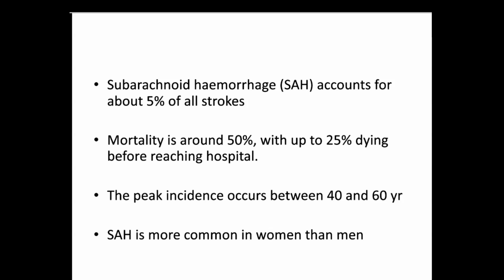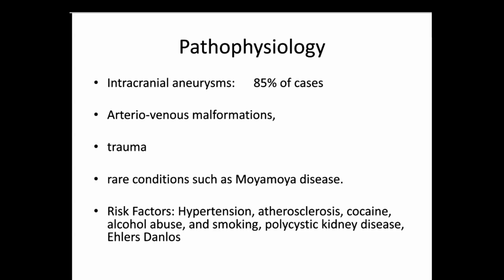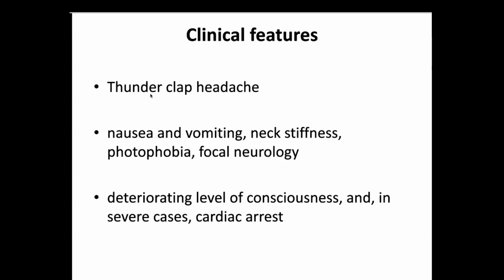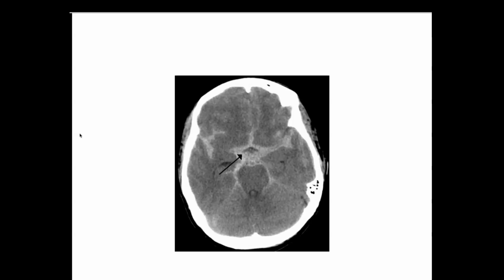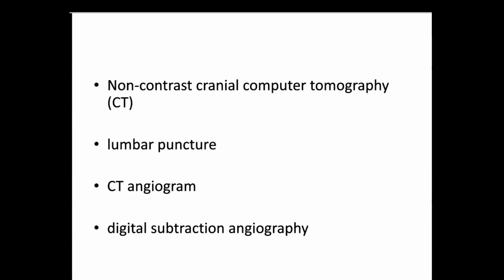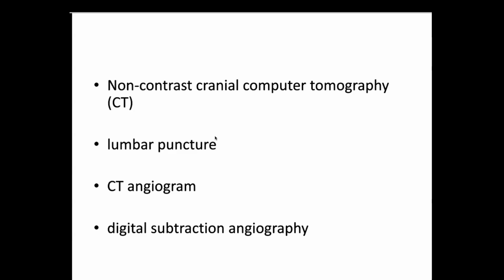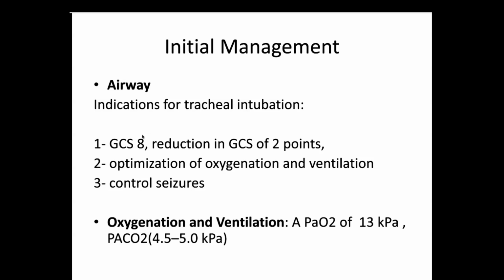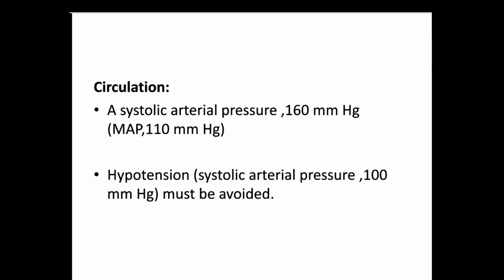Subarachnoid haemorrhage SAH: PART ONE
Subarachnoid haemorrhage SAH: First Part